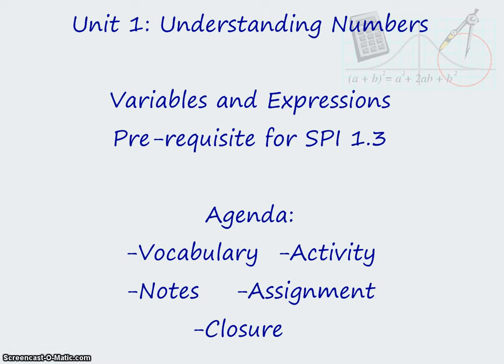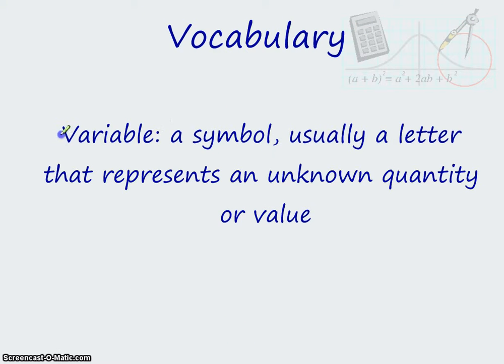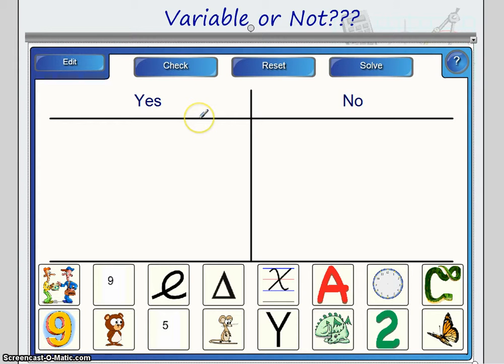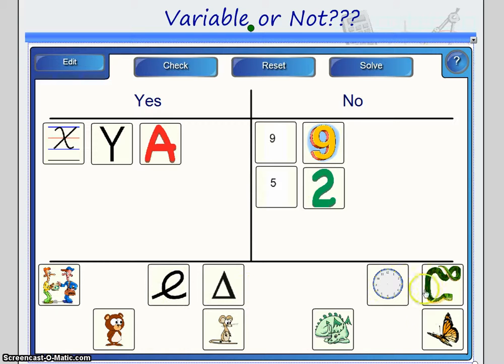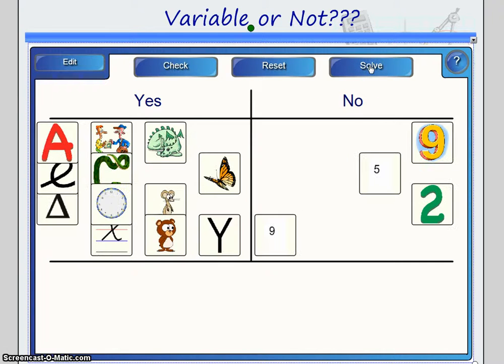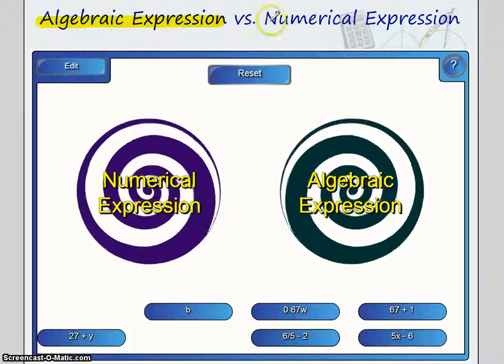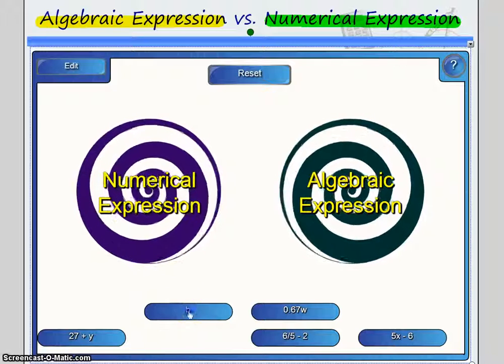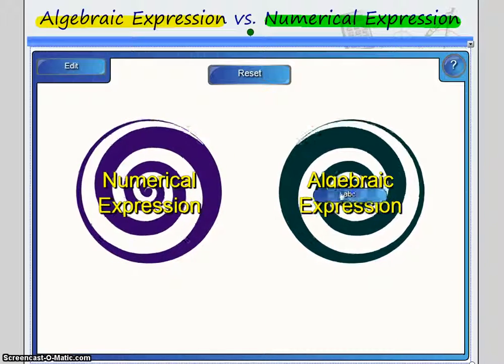Variables and Expressions Introduction